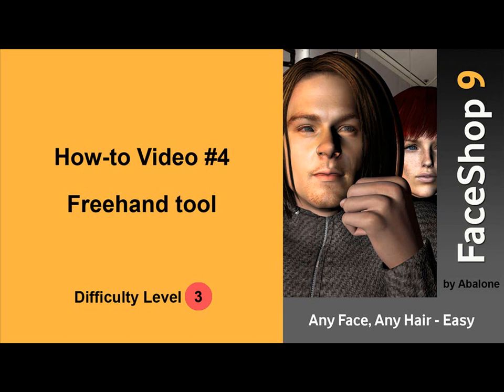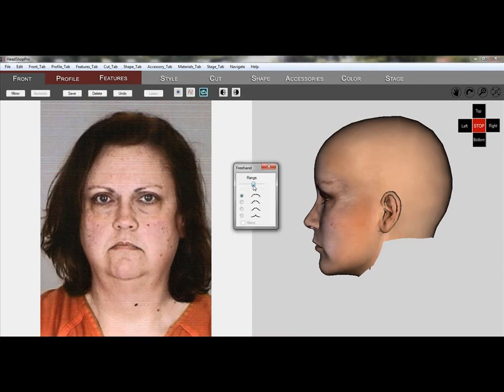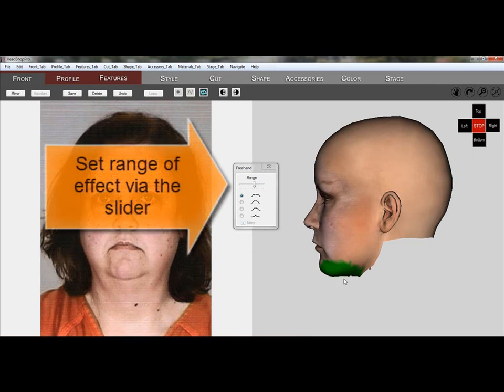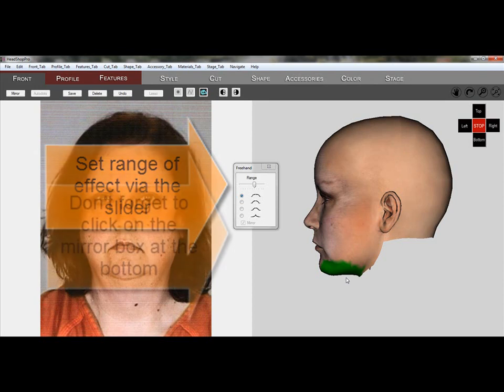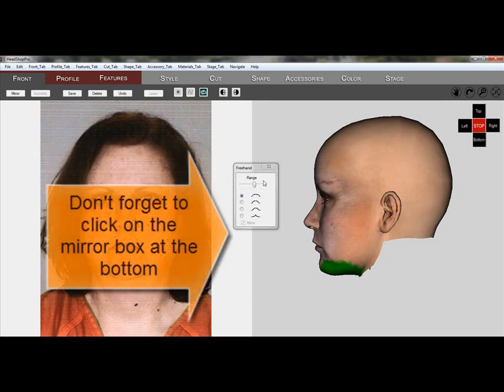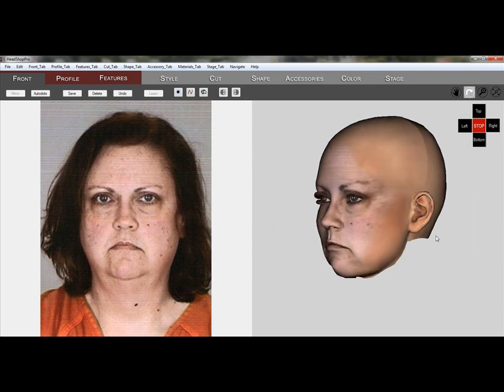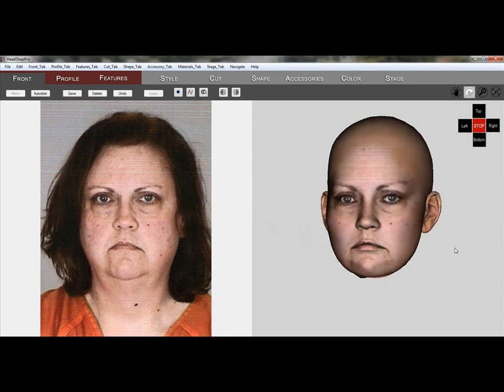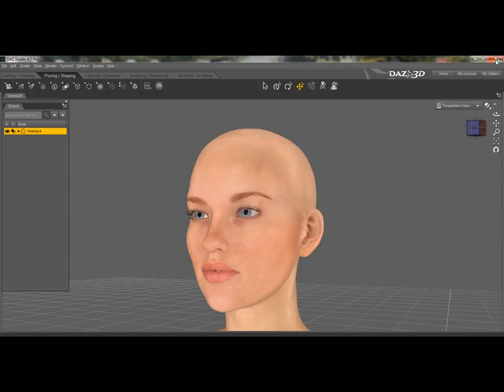FaceShop 9 #4 - Use the Freehand tool in FaceShop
FaceShop 9 turns any photo into a 3D head complete with hair creation. 3D heads are compatible with all 3D applications such as DAZ Studio, Poser, Maya and others that use OBJ format or can be printed on 3D printers.